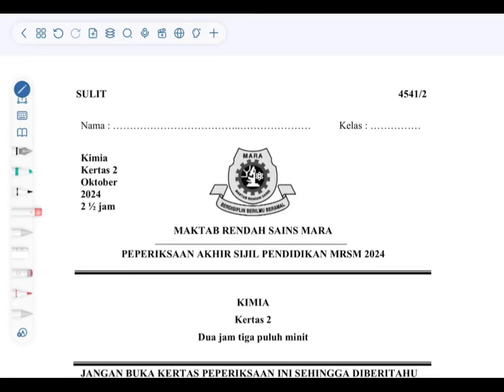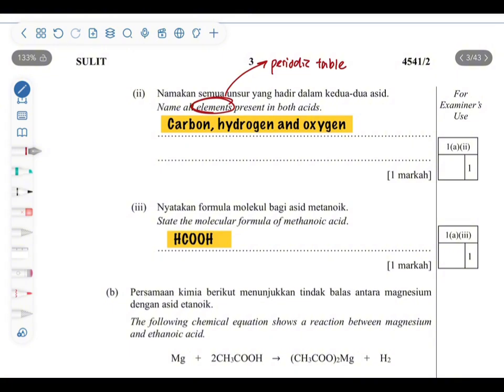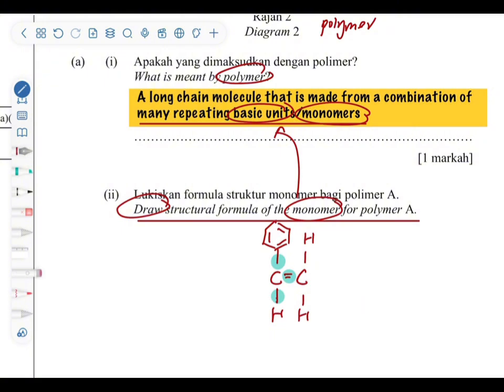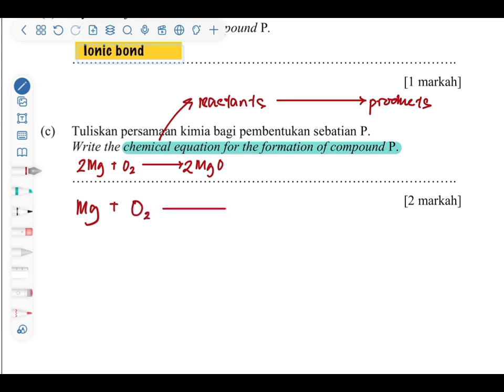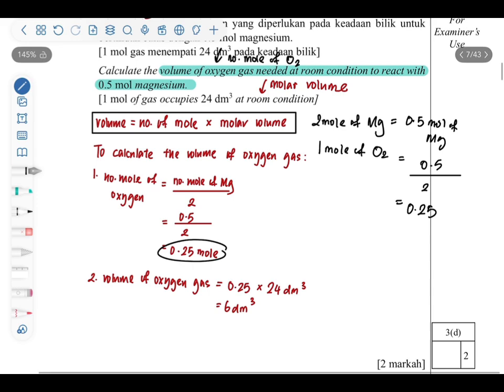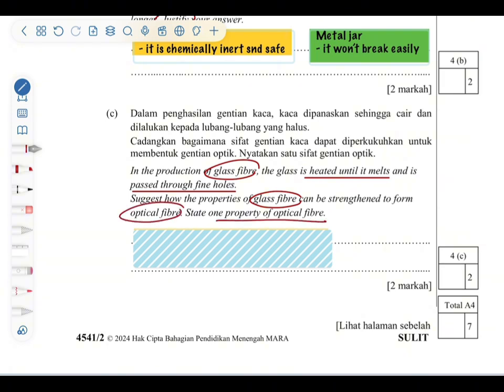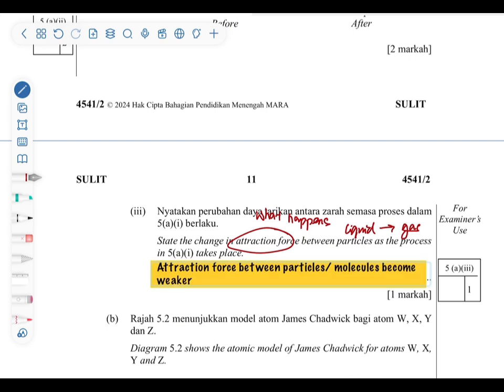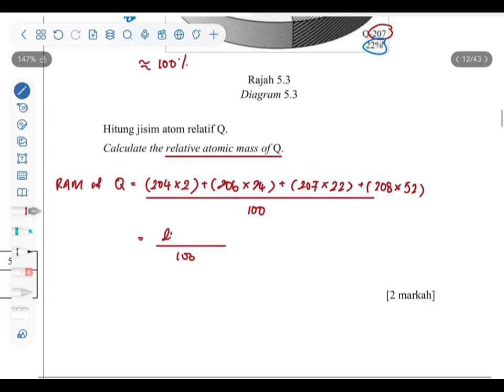2024 MRSM Chemistry Trial Paper 2 Discussion | KSSM Chemistry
In this video, we will discuss the questions and answers for 2024 Chemistry Trial Paper Discussion from MRSM

Please share to your friends if you find this is useful.

You may also check out the other trial paper discussion video. ⭐️